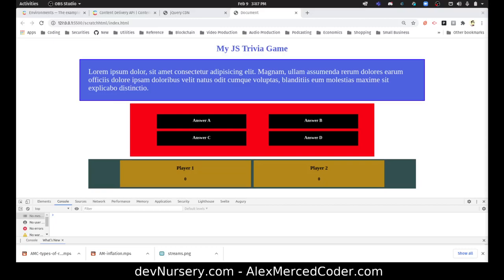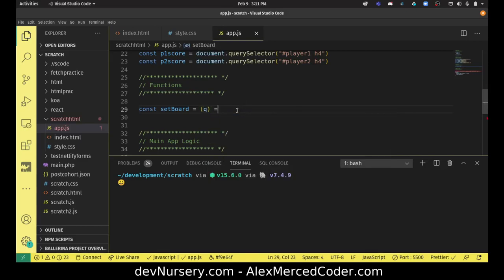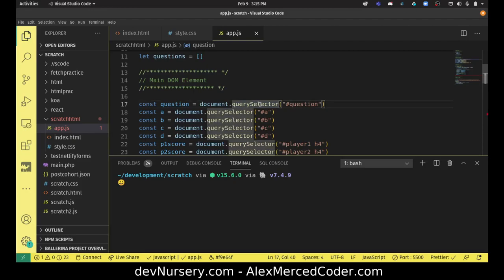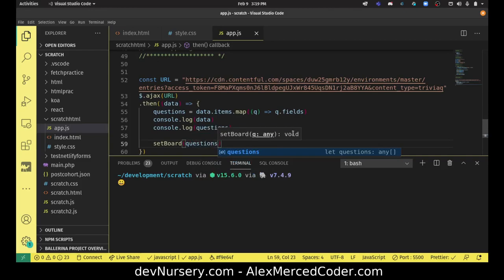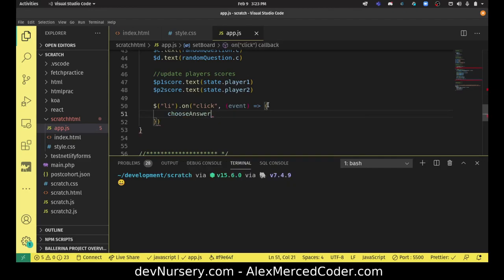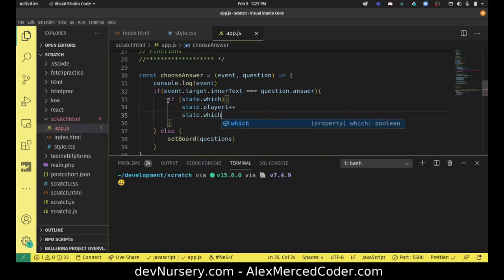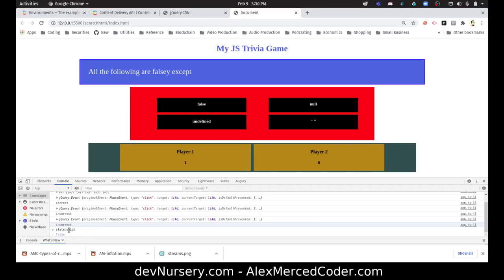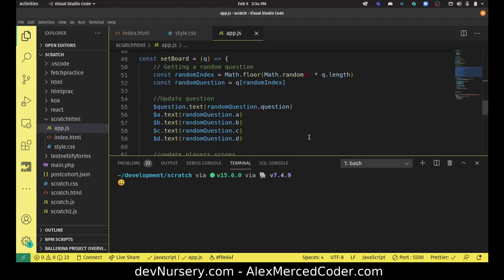AM Coder - Contentful/jQuery build #5 - creating the game, implementing jQuery, finishing